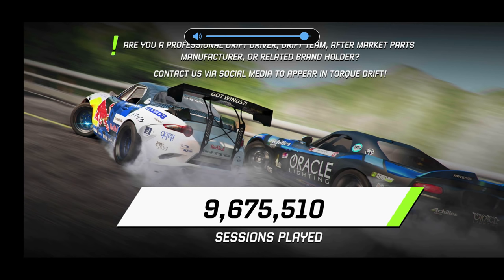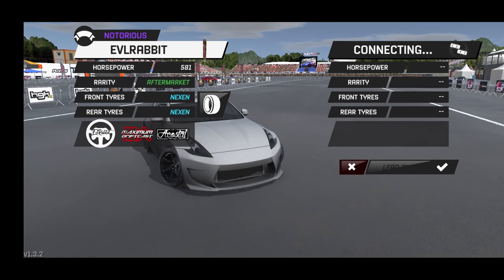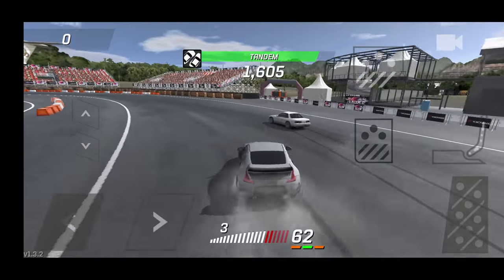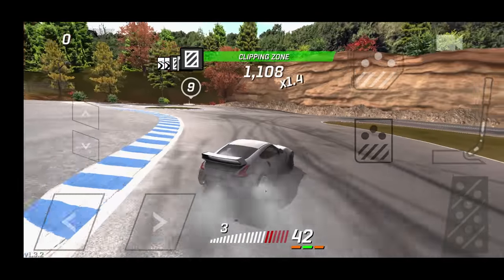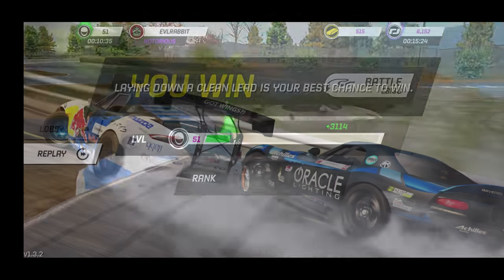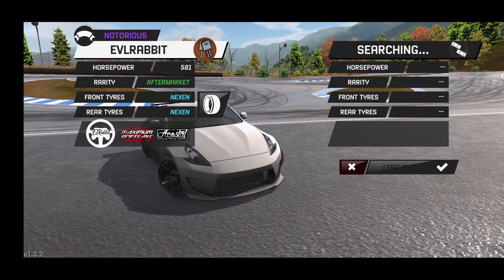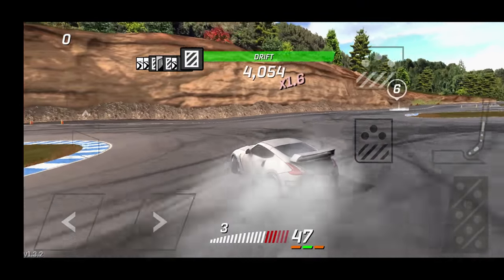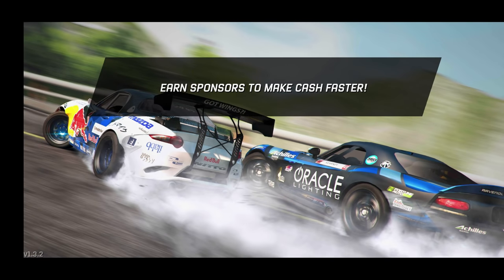Torque Drift New Build Street tuned 370z Sounds amazing!!!